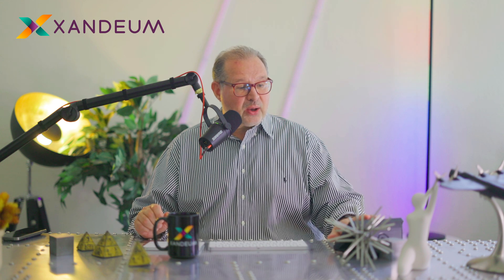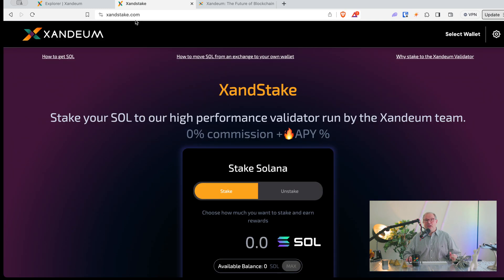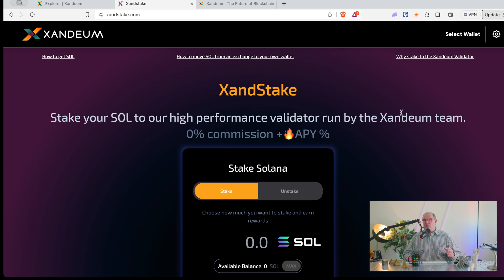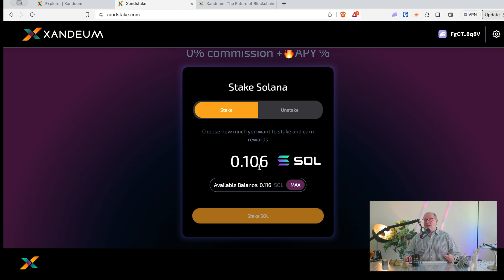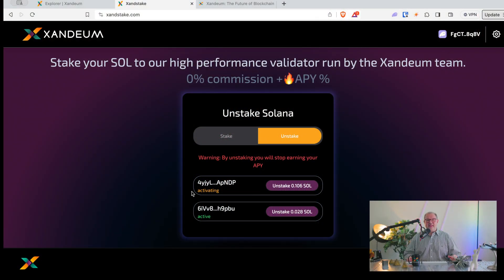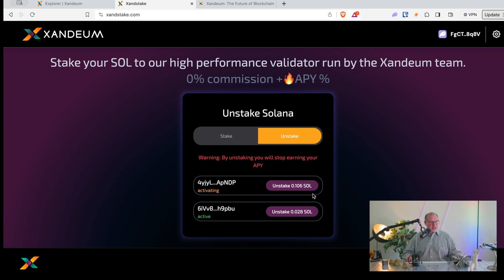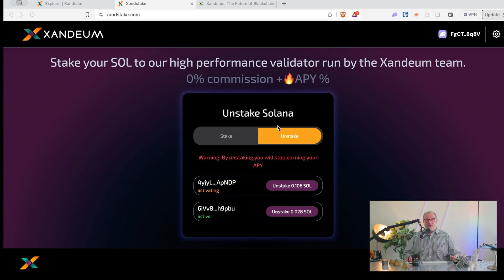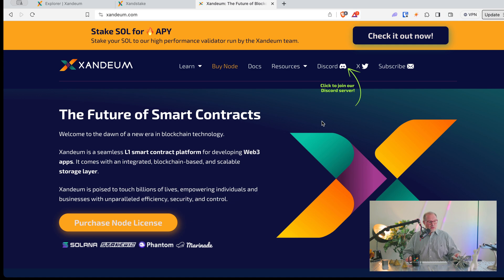Solana (SOL) Staking Simplified: No Fees, Higher Returns with XandStake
🔗 Find Us on Stakewiz: Your Gateway to Responsible Staking

🔴 What We Stream Live:

📣 Crypto Talks: In-Depth Commentary on the Latest Blockchain News